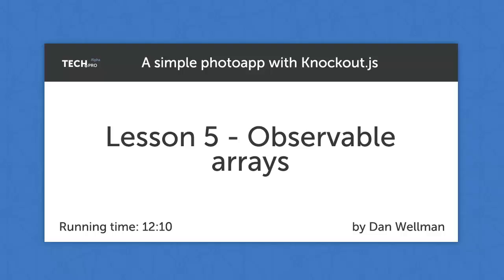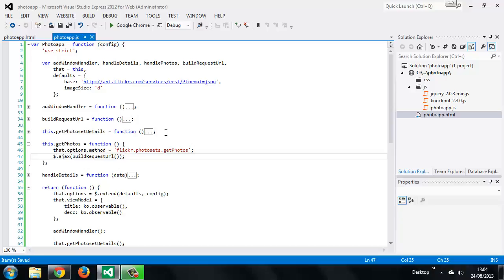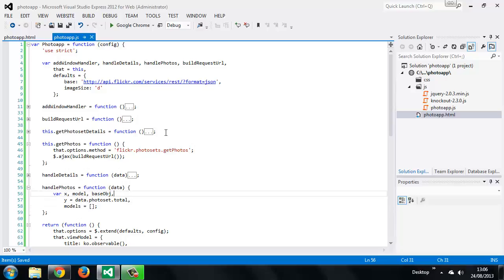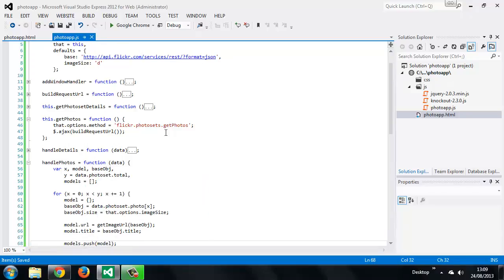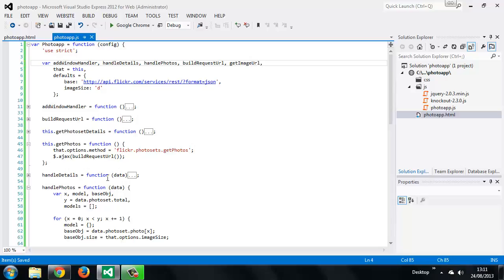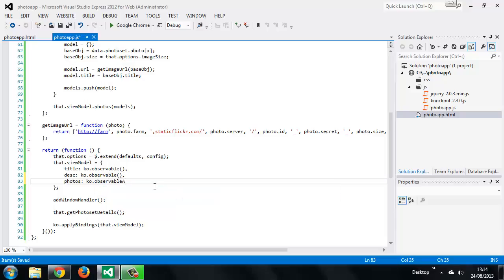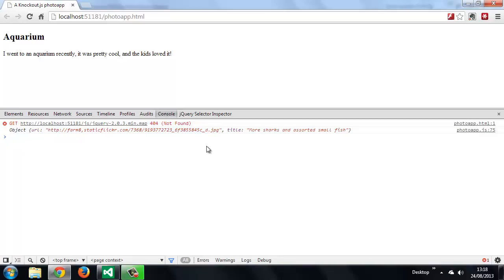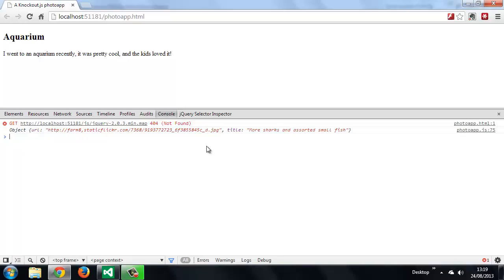A simple photo app with Knockout.js - lesson5